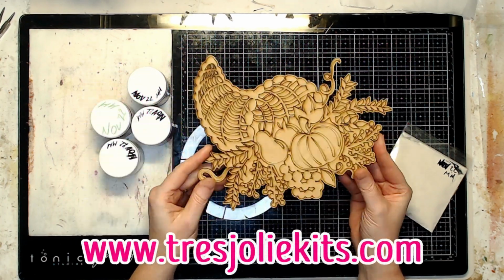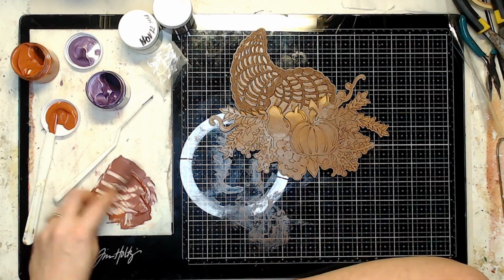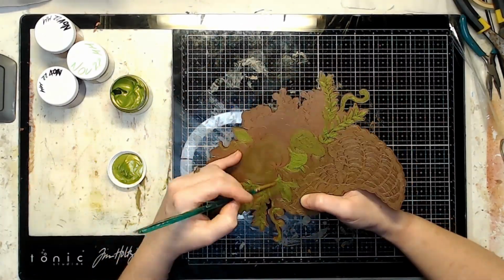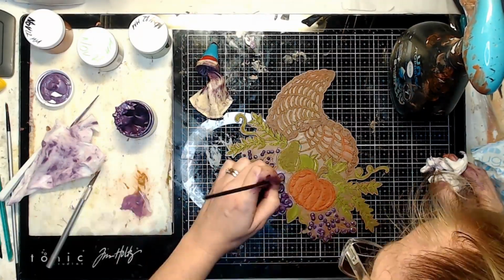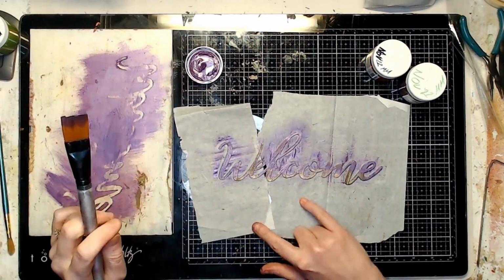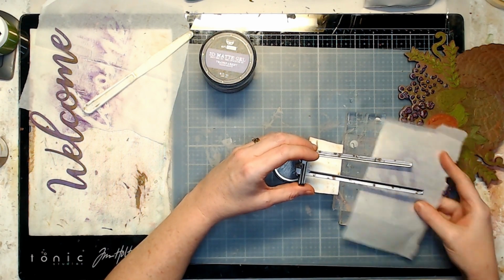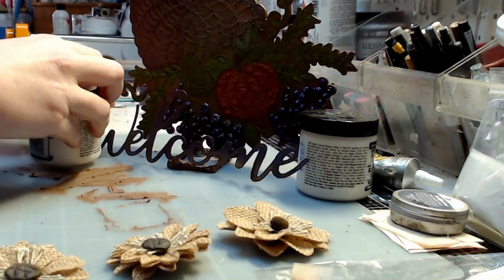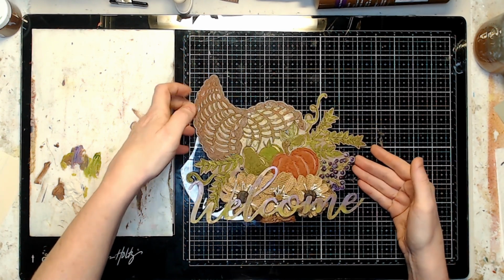Welcome Cornucopia! - November 2022 Mood Board + Mixed Media Kit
Hey, y’all! This week I grabbed up the November 2022 Mixed Media Kit, the burlap flowers from the Scrapbooking Kit, and a couple items from my stash to create a fabulous fall décor piece!

The only mediums I used for color were the four Stencil Butters that came in the kit – it was all just a matter of how I mixed and layered them to create the different shading.